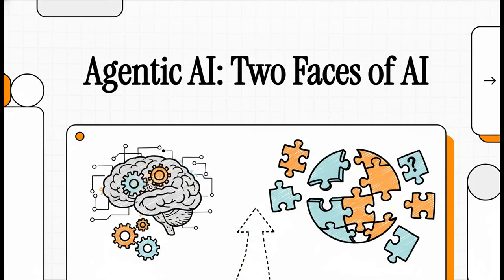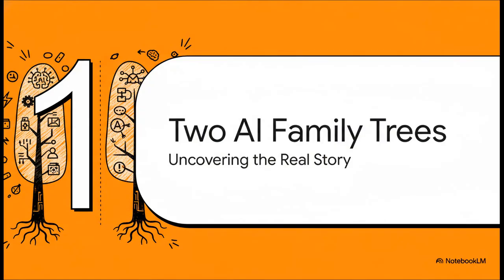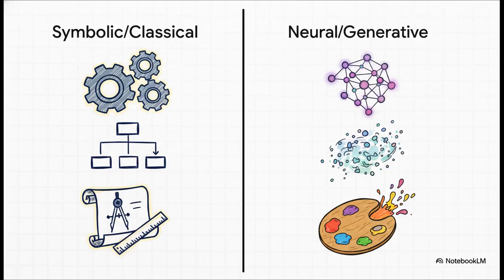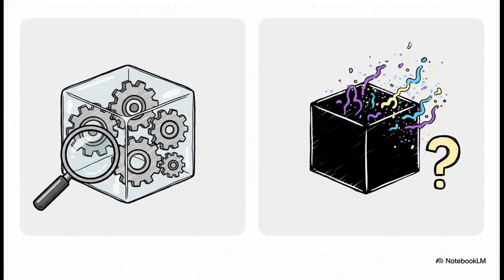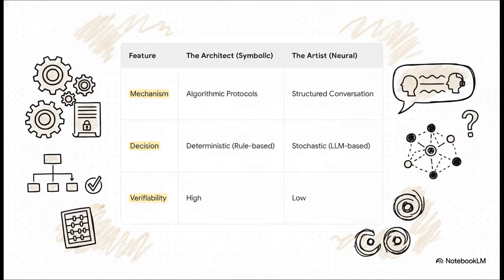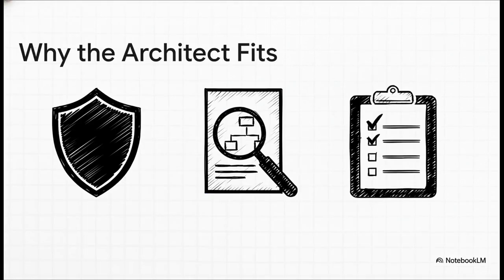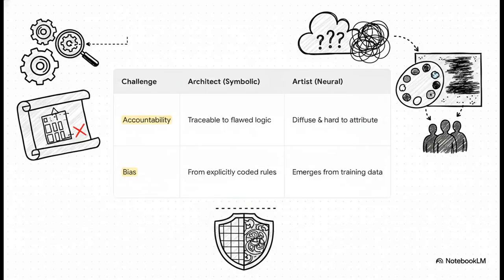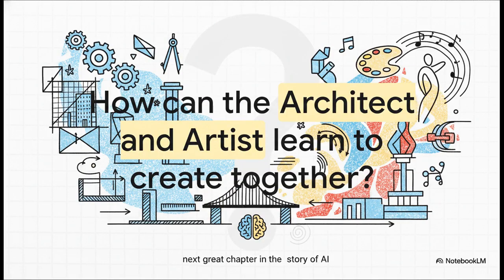Agentic AI: Power vs Danger | Two Faces of AI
Artificial Intelligence is evolving fast — and Agentic AI is the next big leap.

In this video, we explore **Agentic AI** and uncover the **two faces of Artificial Intelligence**:
1️⃣ The powerful future where AI acts autonomously to solve real-world problems
2️⃣ The risky side where lack of control can lead to serious consequences

Agentic AI doesn’t just respond — it **plans, decides, and takes actions on its own**.
But is this evolution a blessing or a danger?

🔹 How it works differently from traditional AI
🔹 Real-world use cases
🔹 Benefits vs risks
🔹 Why control & ethics matter

This video is perfect for:
✔ Tech enthusiasts
✔ Students & professionals
✔ AI beginners & experts
✔ Anyone curious about the future of AI

📌 Watch till the end to understand why Agentic AI could change everything.

00:00 – Introduction
00:35 – What is Agentic AI?
01:40 – How Agentic AI Works
03:10 – The Positive Face of AI
05:00 – The Dangerous Face of AI
06:45 – Real-World Examples
08:10 – Future of Agentic AI
09:20 – Final Thoughts